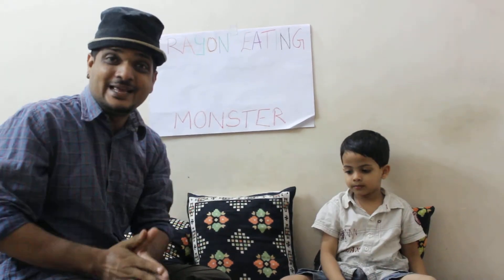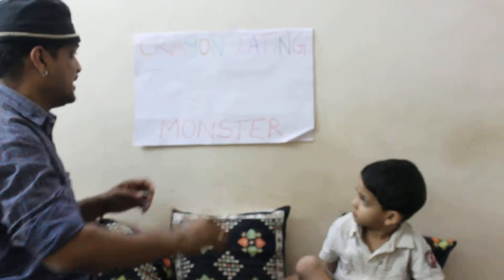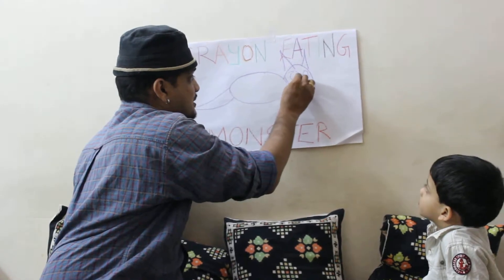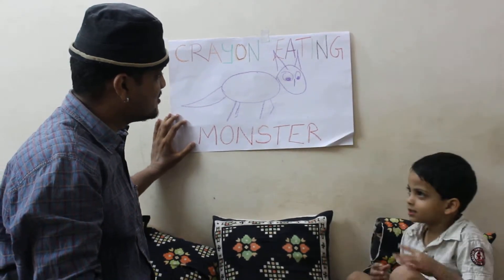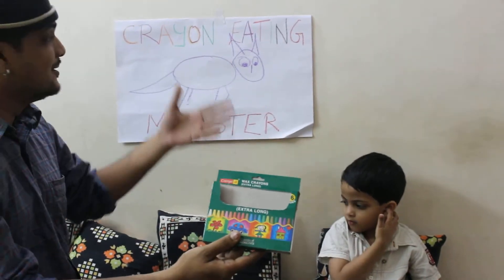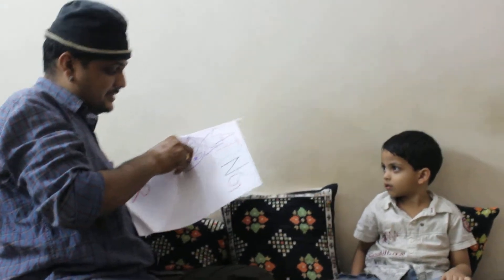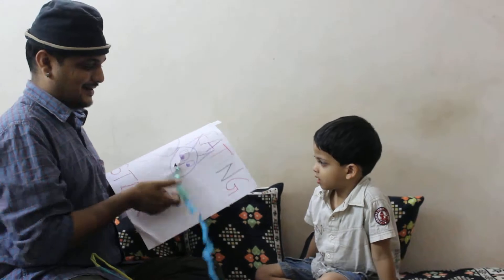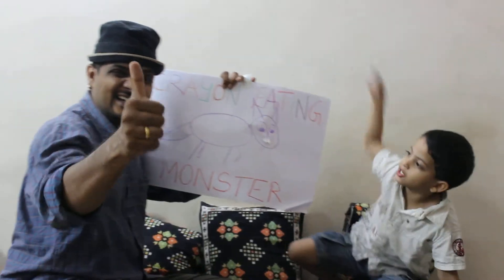Magic - Crayon Eating Monster